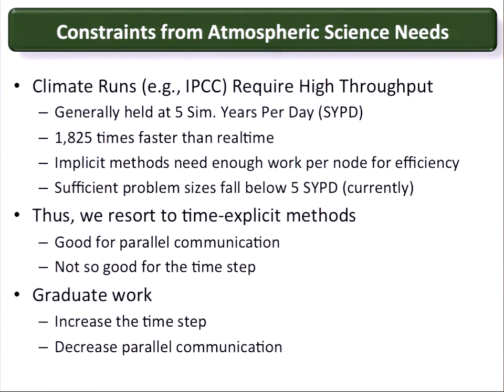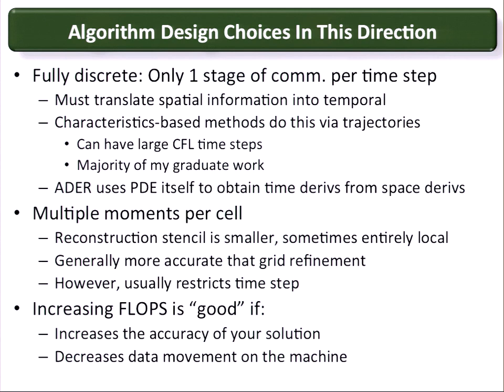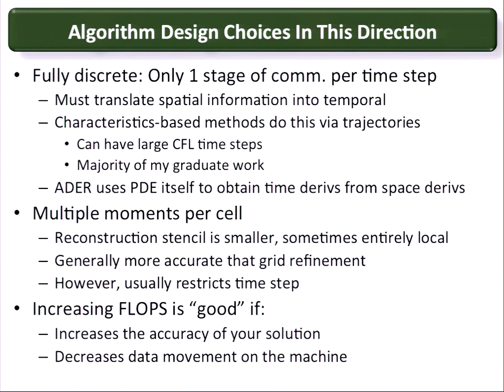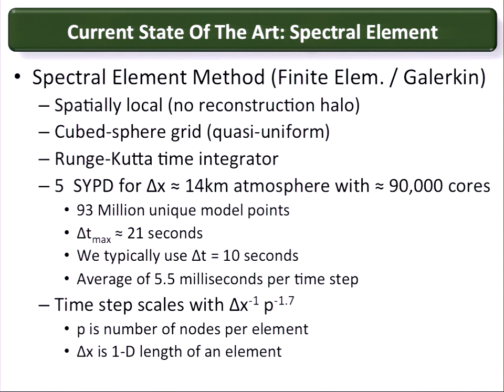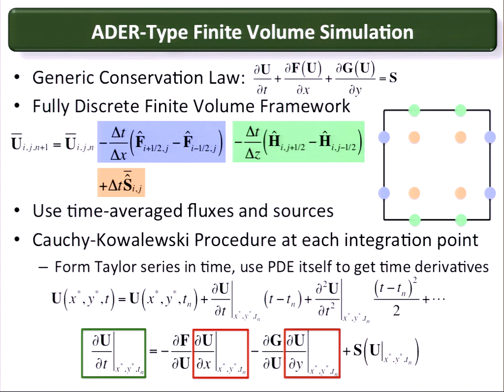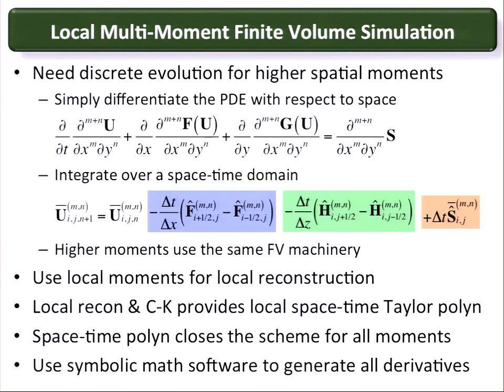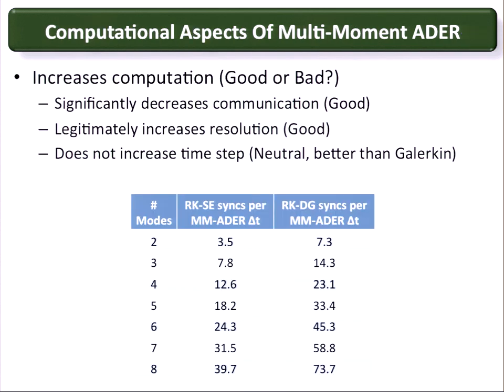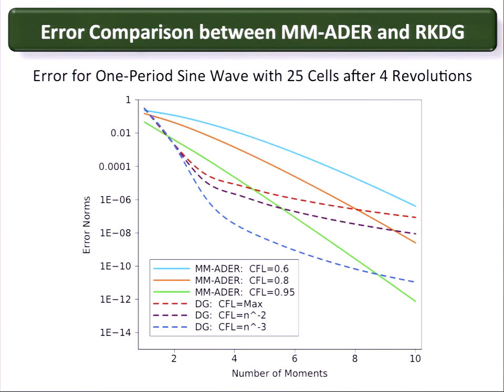DOE CSGF 2011: Efficient Parallel Numerical Integration Algorithms...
Immense distributed-memory parallelism requires prioritizing the lowering of communication burden in numerical methods, and yet the explicit time steps must be maximized. Focusing on atmospheric simulation, I propose herein various characteristics-based (CB) integration methods. With fully discrete
explicit time stepping, CB methods reduce communication and synchronization while allowing large Courant-Friedrichs-Lewy (CFL) time steps. There will be discussion of theory, GPU implementation and efficiency, results, and future work